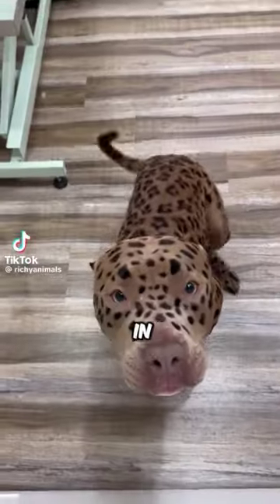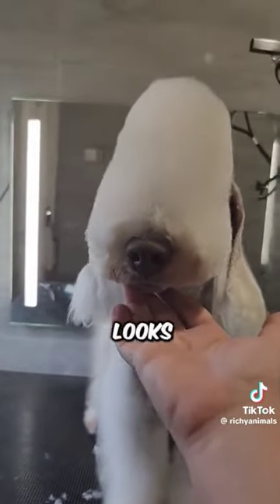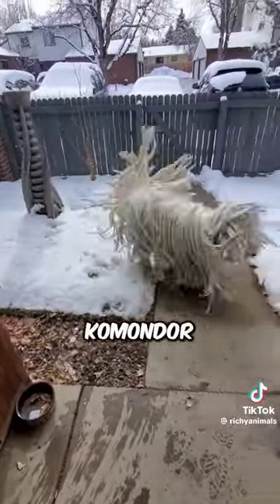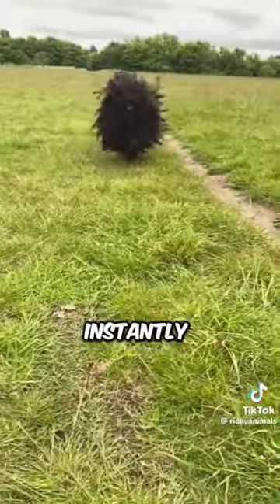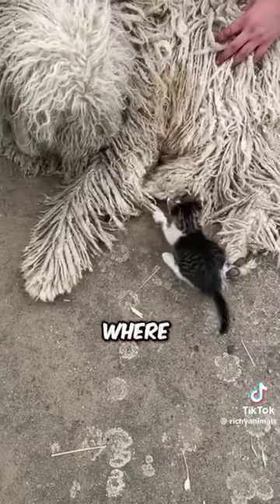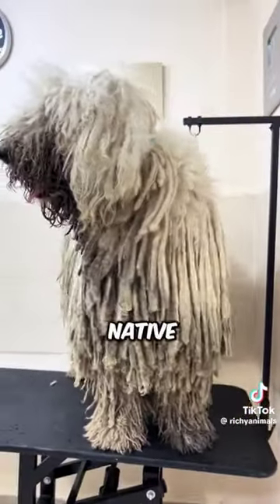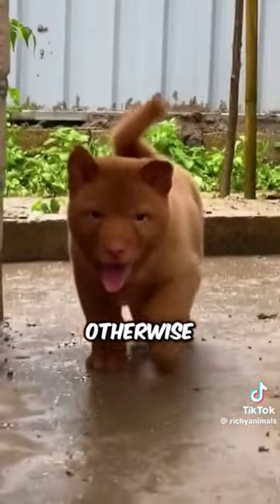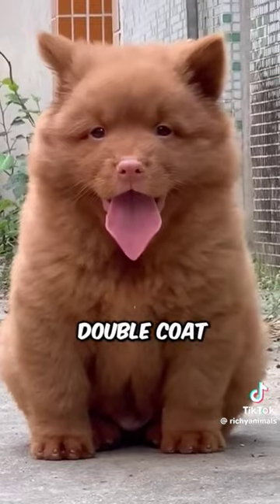Rarest dogs in the world.